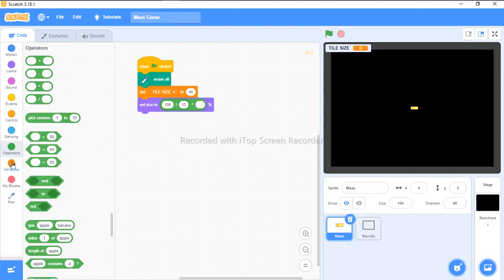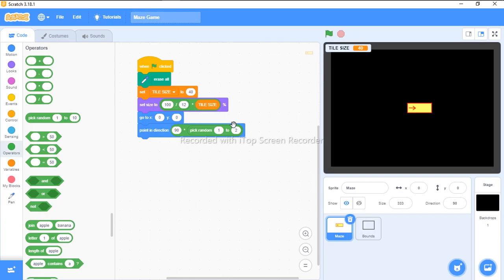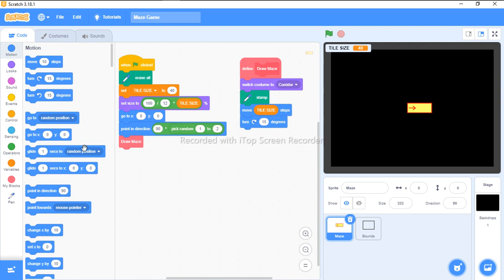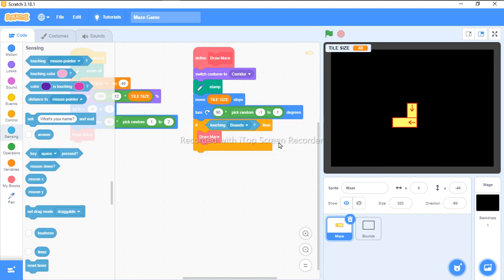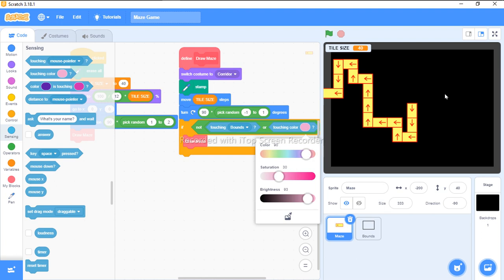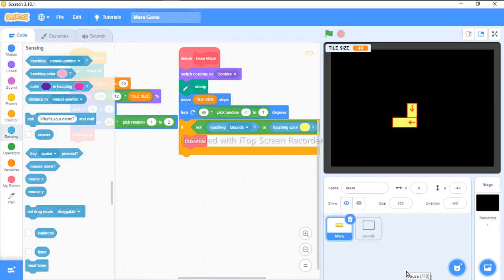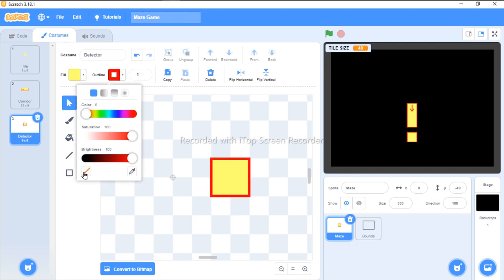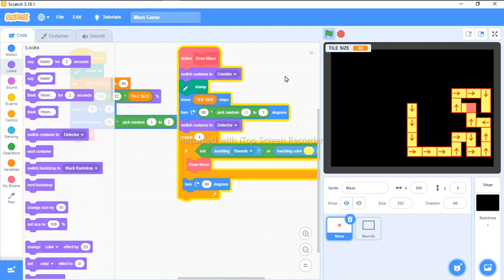Maze Game In Scratch By Fernanda - Part 2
In this YouTube channel, I teach scratch tutorials for beginners and for professionals. You are WELCOME!

Join Scratch: scratch.mit.edu